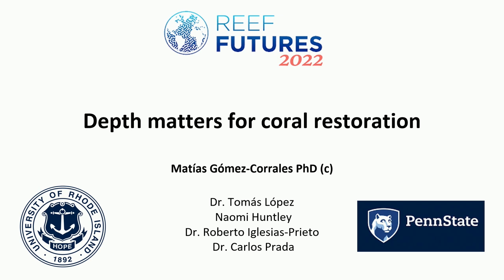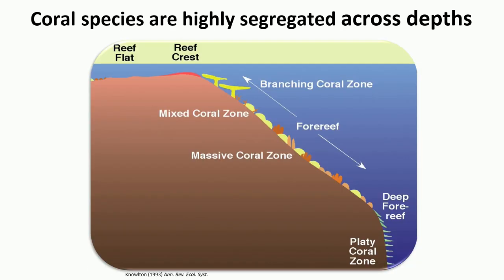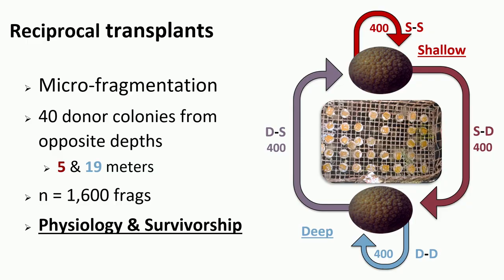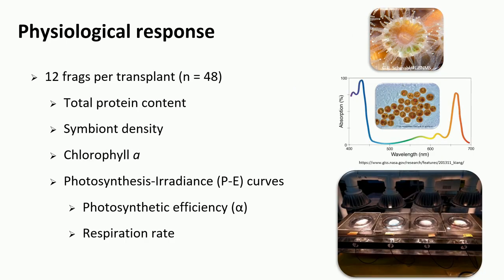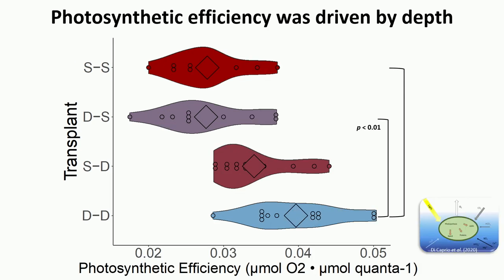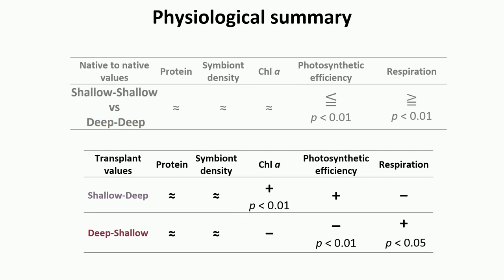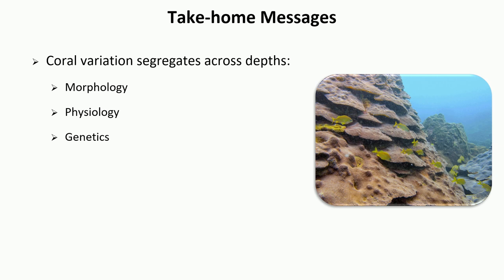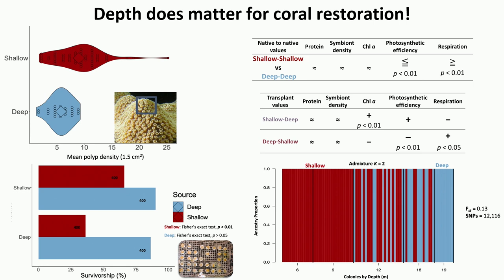Depth matters for coral restoration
Matías Gómez-Corrales - University of Rhode Island